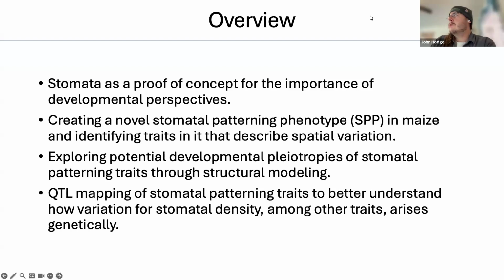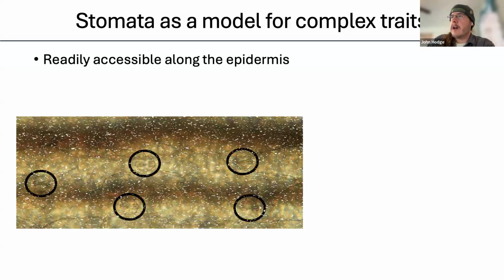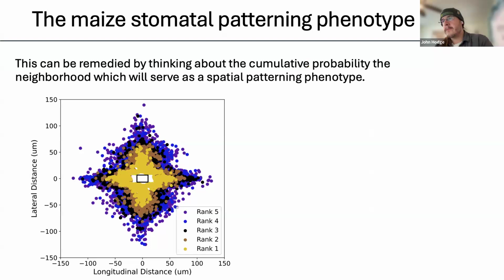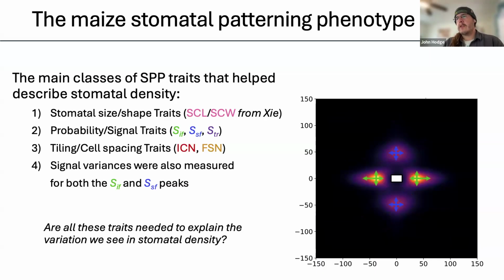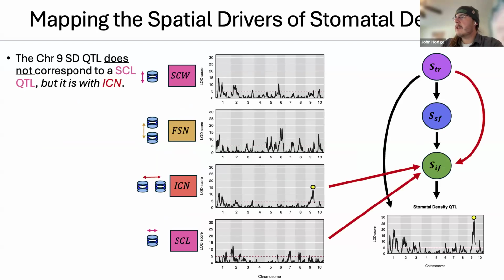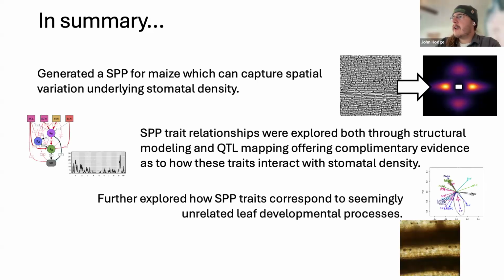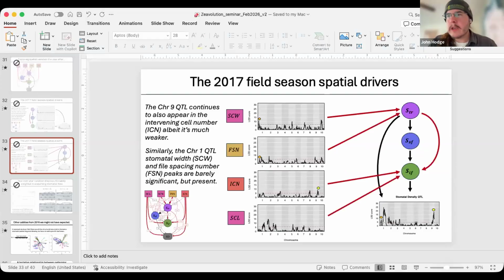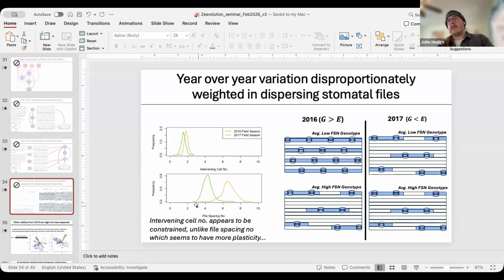John G Hodge: Exploring the structure of genetics and development by modeling maize stomatal space